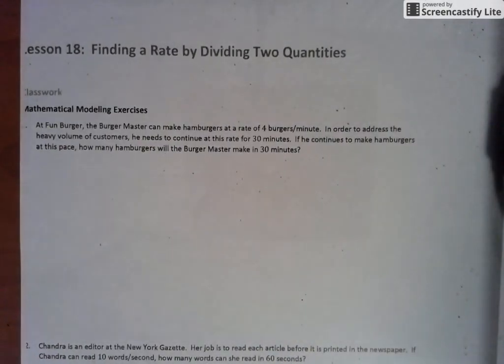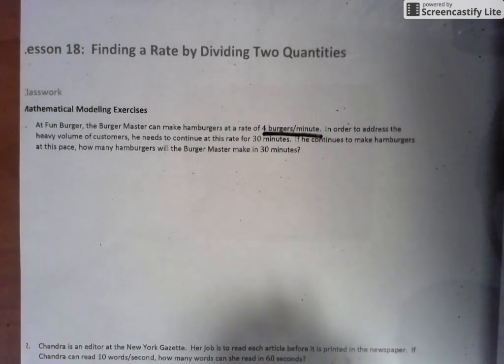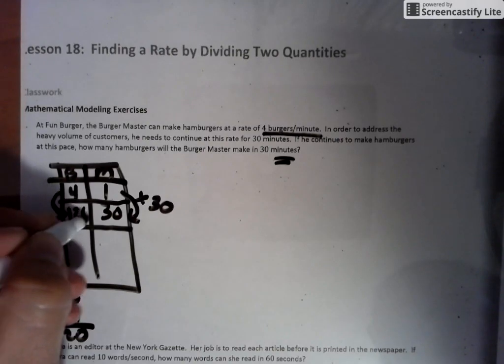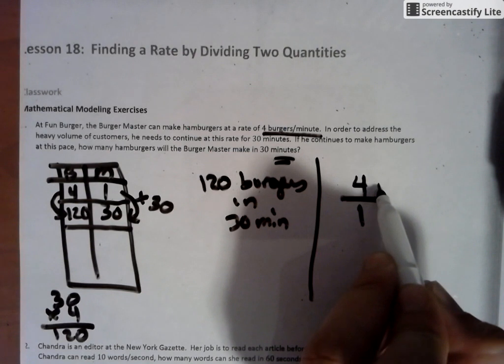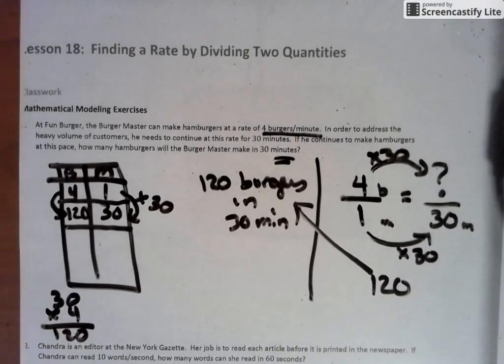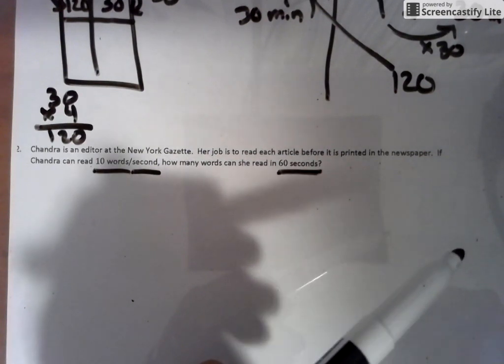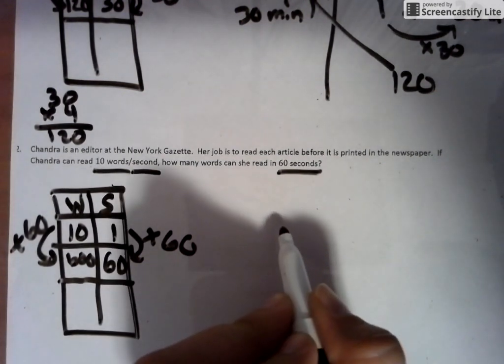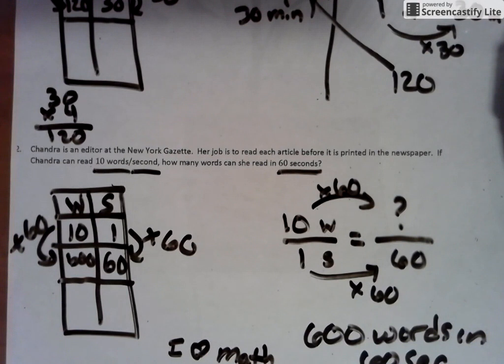Module 1 Lesson 18- Finding Rates by Dividing Two Quantities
Different ways to divide quantities.